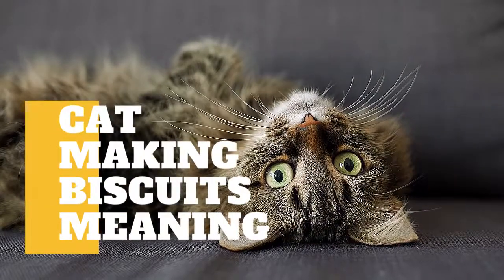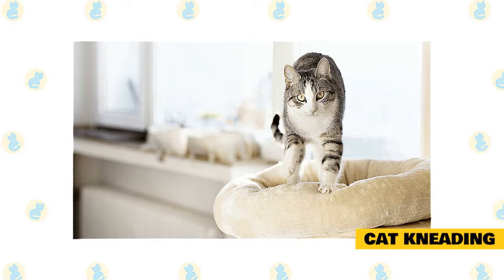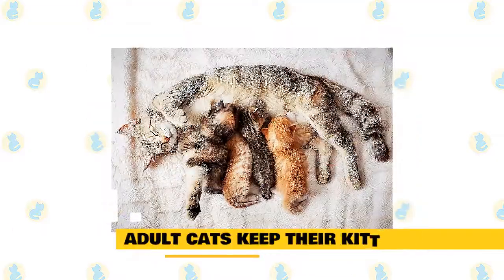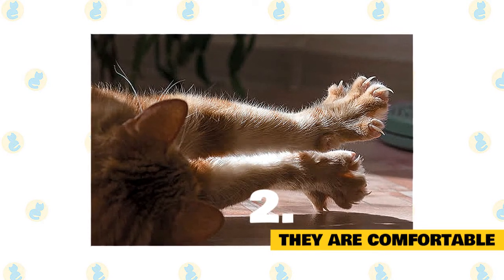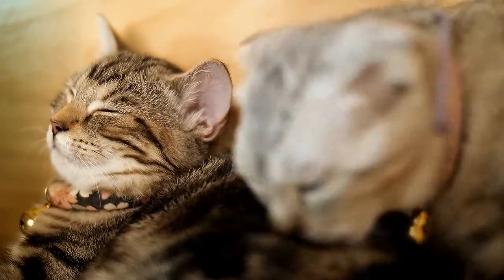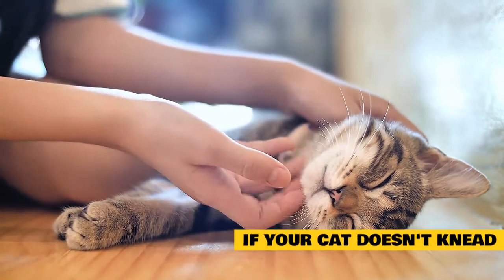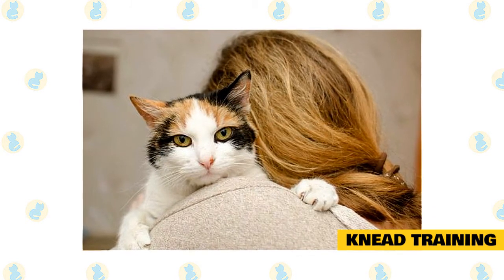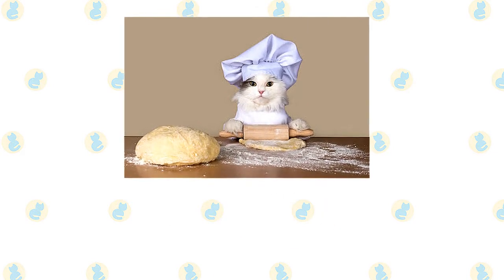Cats 101 : Cat Making Biscuits Meaning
In today's video, we are going to talk about Why Cats Making Biscuits and what is the meaning of it.

If you’ve ever pondered your cat’s unique behavior, you’re not alone. From a love of cardboard boxes to sleep in circles, to pounce on your feet, cats have no shortage of quirks.

Among these might be the rhythmic motion your cat makes with her paws, pressing in and out, as she sits on your lap. Also known as kneading, this behavior gets its name because it resembles a baker working bread dough.

Not all cats knead, and some cats do so infrequently. She may even bite at the sheets or blanket while kneading. Each cat is unique in her habits.

This behavior certainly serves a purpose for kittens, but why does it continue into adulthood? Animal behaviorists speculate that an adult cat kneads to show contentment, to calm herself when she's feeling anxious, or to mark a person or object with her scent from the sweat glands in her paws.

Cat Kneading.

A cat kneads in much the same way a baker works bread dough. If you haven’t seen it, kneading is the rhythmic motion cats make with their paws, pushing in and out against a soft object such as a kitty bed, couch, or lap.  A cat will push one paw against a soft surface, then the other paw, back and forth in an alternating rhythm. Some cats push hard; some cats more softly.

Some cats will fully extend their claws as they stretch out their toes and press them against that soft surface, relaxing as they release and alternate paws.
Other kitties only flex their toes a bit. Most felines only knead with their front paws, but some use all four legs for a hilarious display, as a kid, some of your cats may look like he meant to start a kitty ballet and dance on the toe the whole way through.

Many cats seem to purr in their kneadiness. In fact, the act of cat kneading commonly is referred to as "kneading dough" or "making bread or biscuits." Not all cats knead, and some cats do so infrequently. She may even bite at the sheets or blanket while kneading. Each cat is unique in her habits.

Here’s why your cat is kneading, or as some call it, making biscuits.

1. Adult cats keep their kitten tendency to knead.

The most popular theory as to why cats knead is that adult cats keep their kitten tendency to knead. In kittenhood, kneading stimulates the mother cat’s milk while nursing. The thought is that even though adult cats kneading a soft surface doesn’t yield milk, it still evokes the nurturing feelings of safety and comfort that nursing does.

2. They are comfortable.

Let’s agree we may never know why cats do anything. They are fickle, and that’s why we love them. Catster’s experts hypothesize, however, that since baby kittens knead their mother’s bellies during feeding time to ensure they get as much milk as possible, adult felines knead instinctually when they seek comfort or care.

It’s worth noting some cats will lick or suck whatever is near while they knead, which lends credence to this theory. On the other hand, some cats who knead only when he’s being scratched or pet and keeps his mouth shut the whole time, may simply feel utterly content or safe in their surroundings. More often than not, it’s a good bet your cat is just returning the love.

Sometimes, making biscuits could be an extension of a really good stretch. Watch your cat the next time she does a big downward dog, yoga-style stretch. Chances are, she’ll segue into kneading or scratching whatever surface she’s on.

3. They love you.

If your cat is sitting on your lap and you’re petting it, it’s likely it will knead in response. It’s essentially telling you it loves you right back. Some cats never extend their claws when kneading, but if your cat does, this can mean that love hurts. To help this, try placing a towel on your lap with your cat on top. Trimming its nails on a regular basis is also a good idea.

Cats love their pet parents, and this is one way she tells you that. If your cat kneads on you, you can be assured that she’s showing you her undying affection.

4. Yoga cats.

Kneading often accompanies something else that feels good, a stretch. Cats may knead on a surface to hold on to it while stretching their back, shoulders, and hind legs. And after all that napping, a good stretch is definitely warranted.

5. Love connection.

Female cats tend to knead right before going into heat. Cats who are going into heat have been known to knead aggressively as well, which may circle back to the whole expressing the scent glands in their paw pads thing, makin’ biscuits to signal to male cats they’re ready for baby-making business.